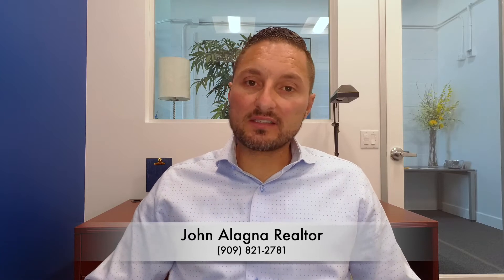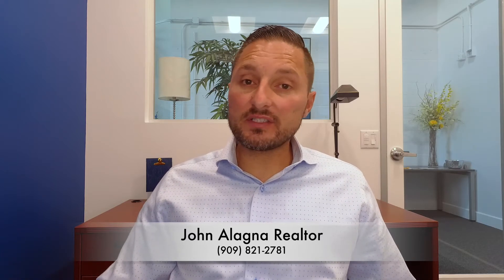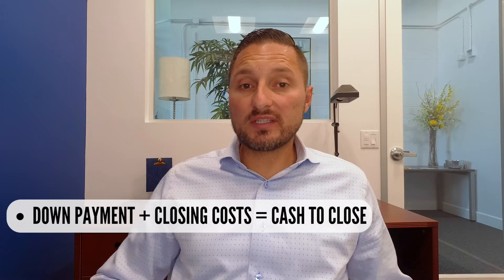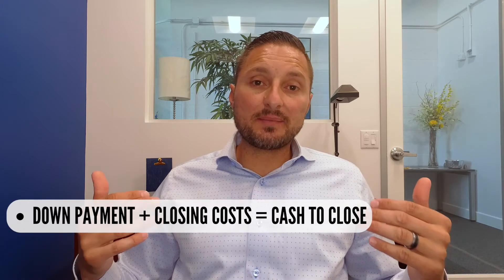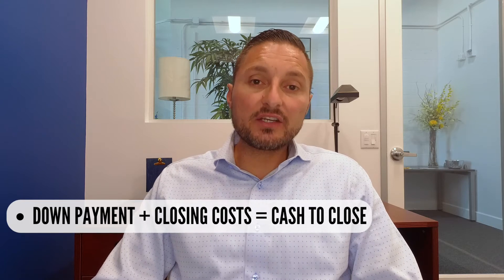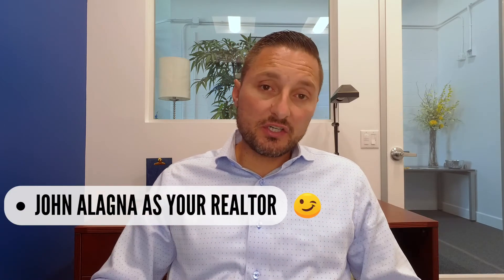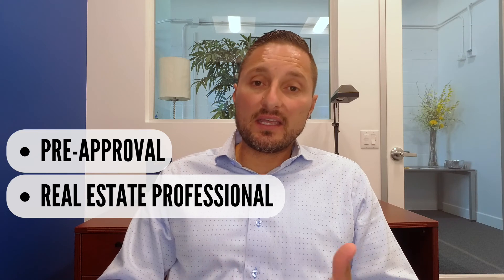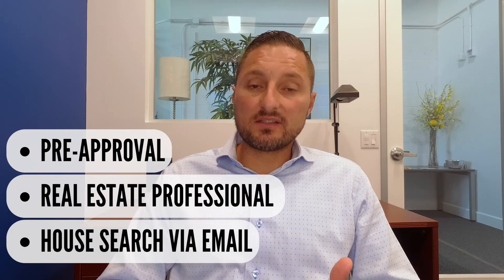Home Buying Process Step By Step - Get Pre-approved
The home buying process is a mystery to a lot of first time home buyers.  I'm going to go over the process of buying a home in California.  This may be similar to other states but this is primarily based off of the way we do real estate in California.

Part 1 of this 7 video series of the process of buying a home.

If you have just decided to start looking for a home, you are probably wondering what the first step should be.  Getting pre-approved with a lender is the very first step.  Secondly, you will get in touch with a real estate agent to identify properties for you based on the search criteria you specify.

The second series of this video series will go over the process of putting together information to make an offer on your new home!

John Alagna Realtor
DRE# 02073190